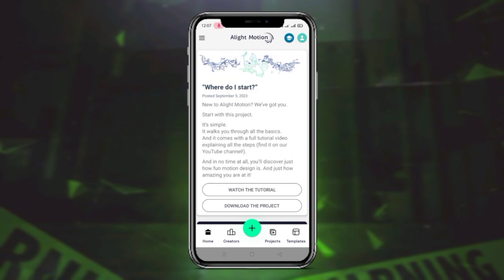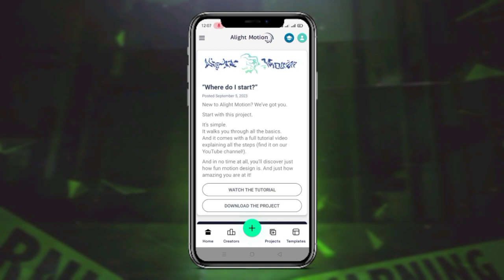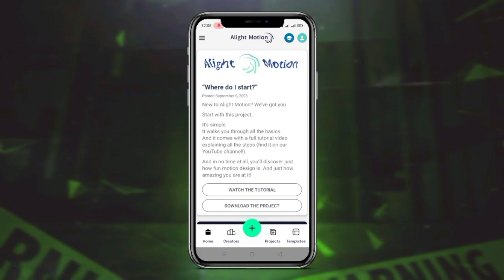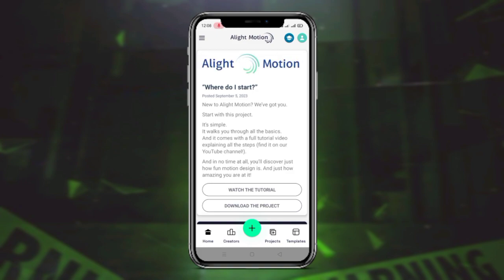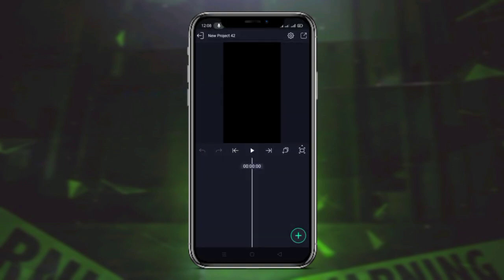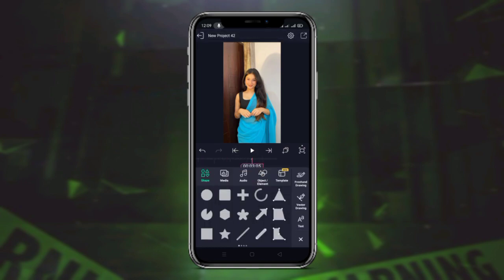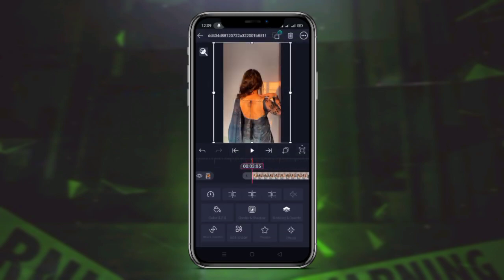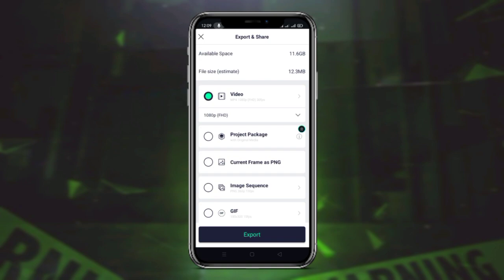"ARMANI WHITE BILLIE EILISH" Instagram Reels Editing|| Billie Eilish Viral Reels Editing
Instagram id

      FULL STATUS

       Song

new trending instagram reels video editing
instagram reels
instagram reels video editing
instagram reels viral kaise kare
instagram viral reels video editing
how to viral reels on instagram
new trending instagram reels viral video editing
instagram par reels viral kaise kare
viral reels editing
instagram viral reels editing
viral reels,viral reels video editing
instagram reels tutorial
viral reels video editing
instagram reels editing
instagram reels
instagram trending reels video editing
instagram new reels video editing
new trending instagram reels viral video editing,instagram reels tutorial